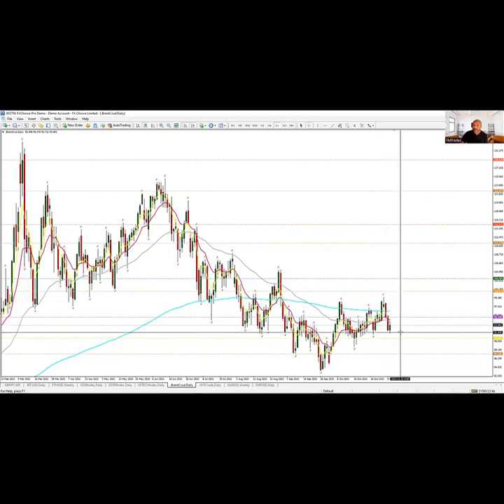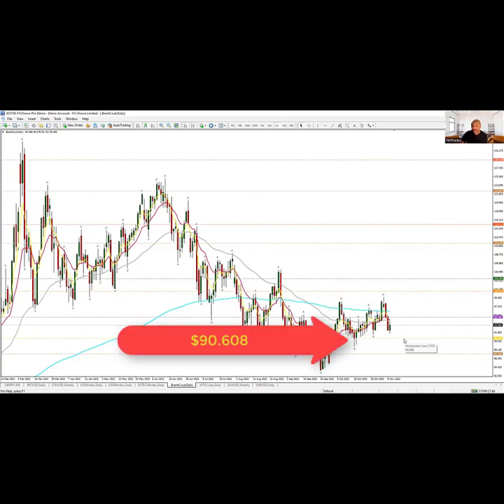TradeTheory Oil and Gold Nov 10 22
How's oil holding up? What about the price of gold? Check out today's TardeTheory to see if oilprices are going to go higher or not. Also, how is the value gold positioned against the USDollar?